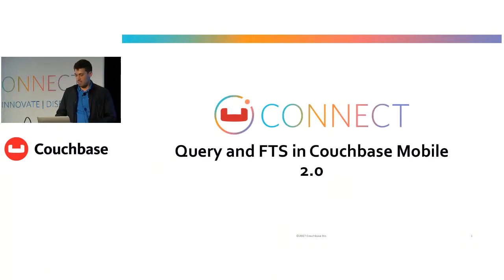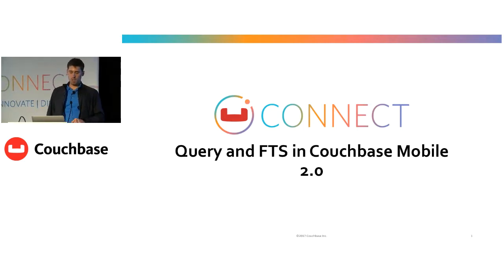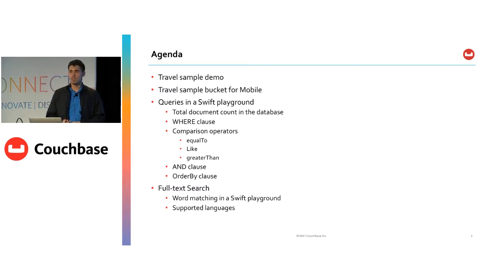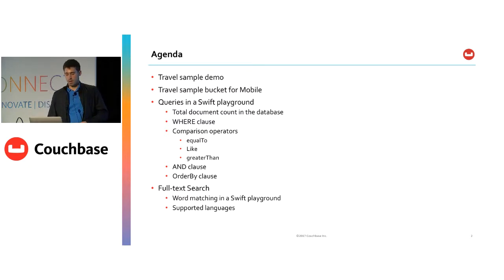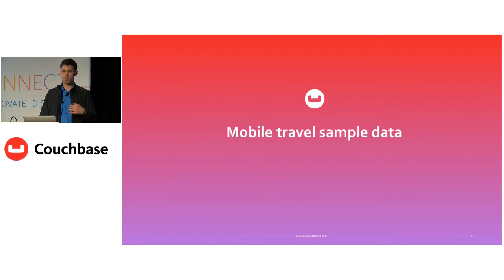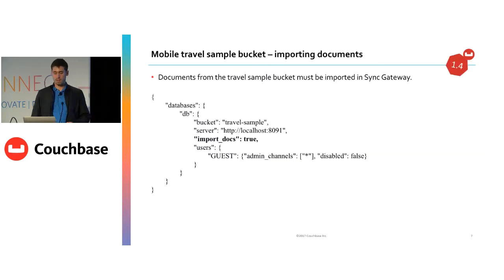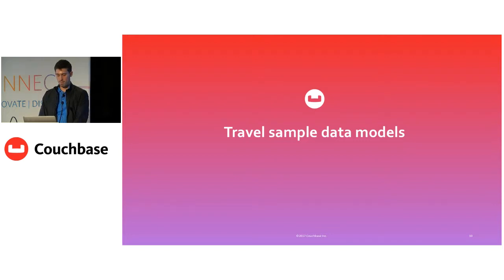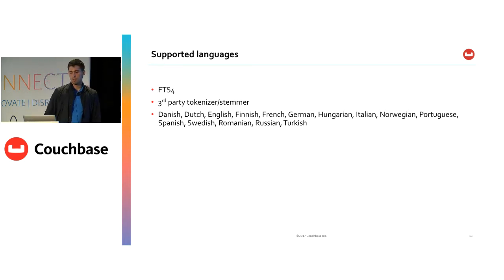N1QL queries and full-text search in Couchbase Mobile 2.0 – Connect NY 2017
Speaker: James Nocentini, Technical Writer, Mobile, Couchbase

N1QL and full-text search come to Couchbase Mobile! In this session you’ll be one of the first to get your hands on N1QL queries and full-text search in Couchbase Mobile 2.0.
You’re building a scalable mobile app that needs fast, secure access to your embedded database. N1QL from Couchbase now combines the querying power of SQL with the modeling flexibility of JSON for your gaming, enterprise, or IoT mobile application.
Or maybe you’re building a mobile app that accesses lots of unstructured textual data coming from social media feeds or product information from an eCommerce catalog. You know that magnifying glass you see on every website? It's often full-text search. You want to be able to run faceted search or show a search result in context in your mobile app. What you need is high-performance full-text searching capabilities in your embedded database.